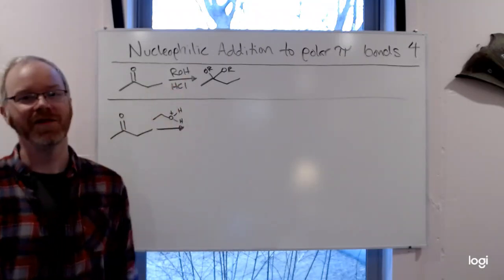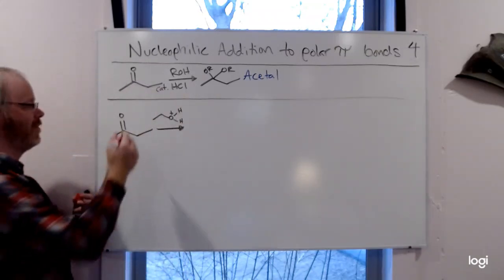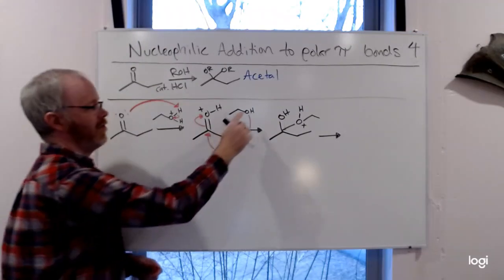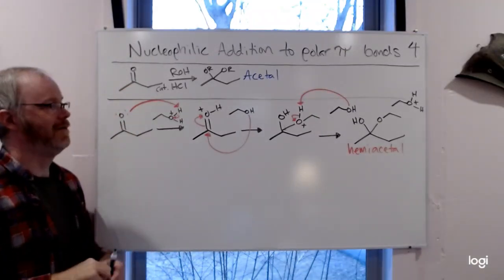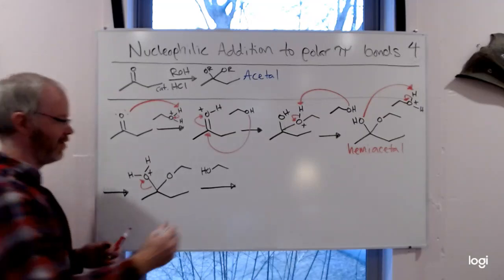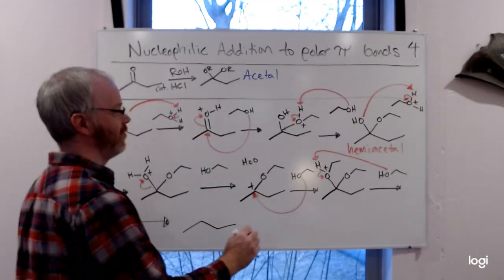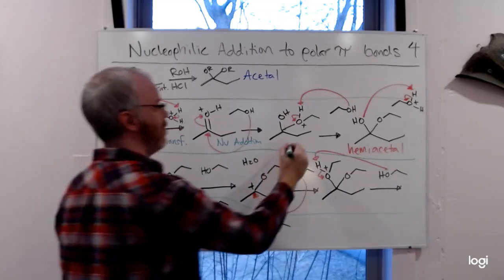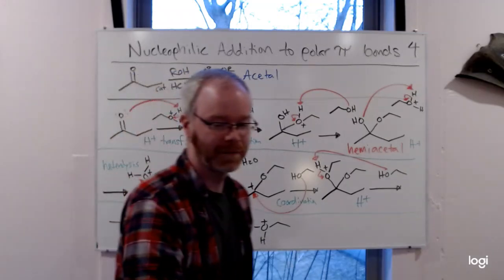Nucleophilic Addition Reactions of Aldehydes and Ketones to form Acetals